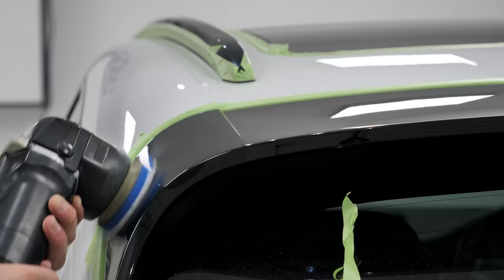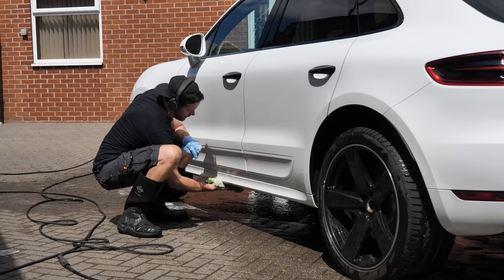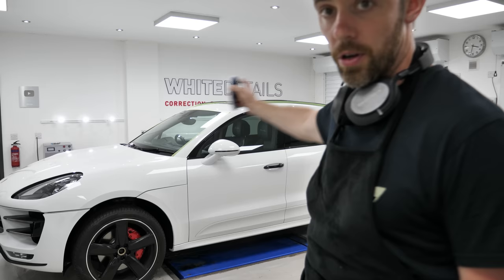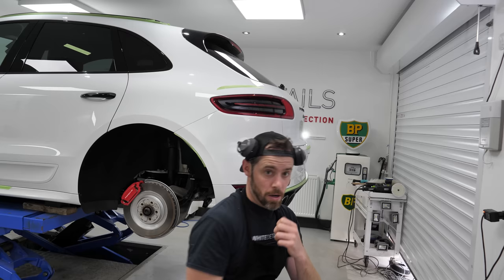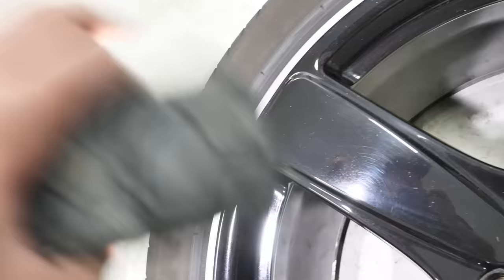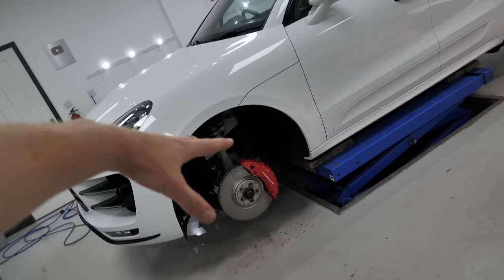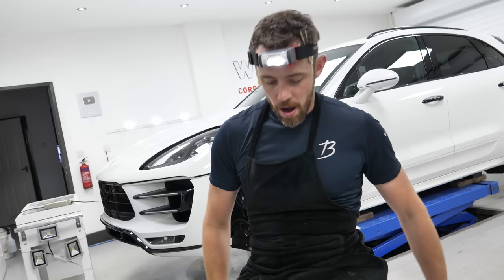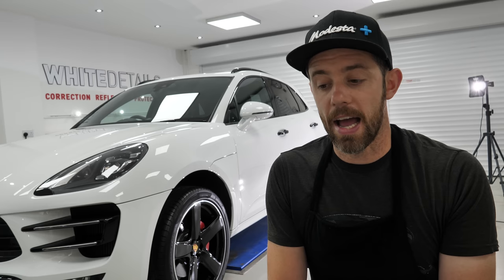Porsche Macan Turbo. Dirty Daily Driver - Full Detail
Porsche Macan Turbo - Full Detail on a Dirty Daily Driver

1️⃣ Cartec 3000 Diamond Cut
2️⃣ AMDetails Clay
3️⃣ Detail Factory Brushes
4️⃣ Dupray Neat Steam Cleaner
5️⃣ Bissel SpotClean PRO